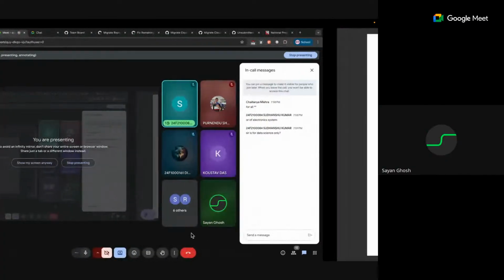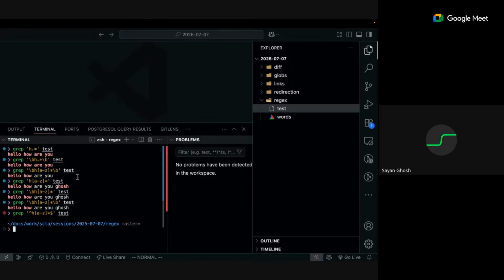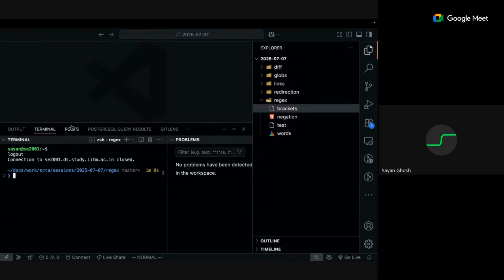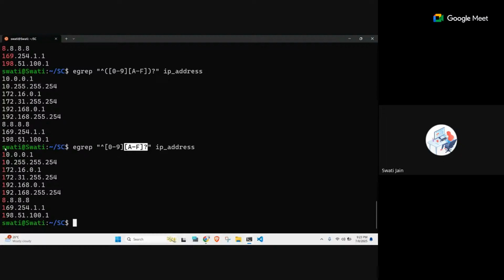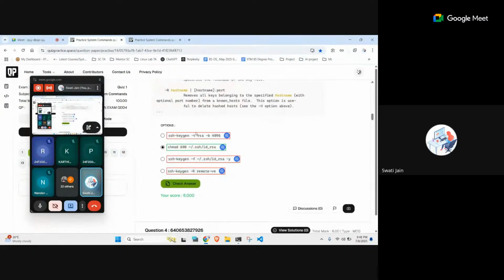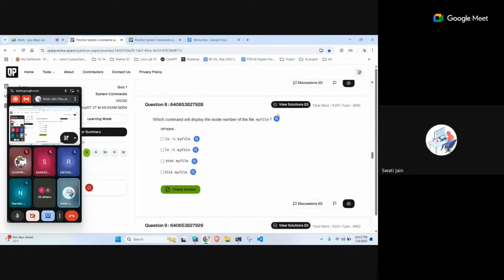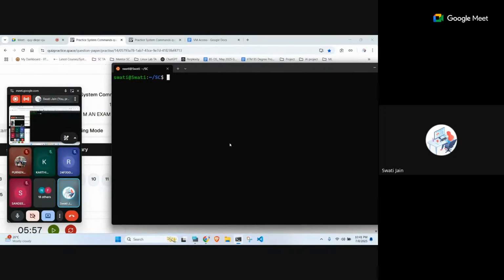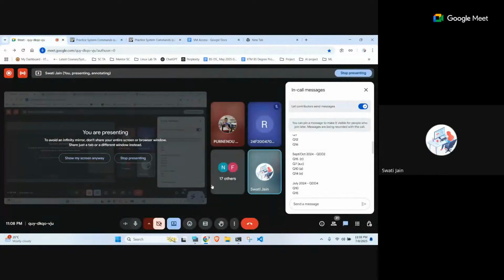Quiz 1 Revision Session - Pattern Matching